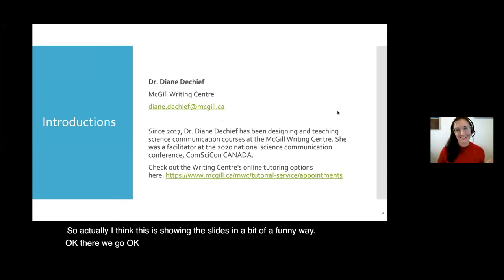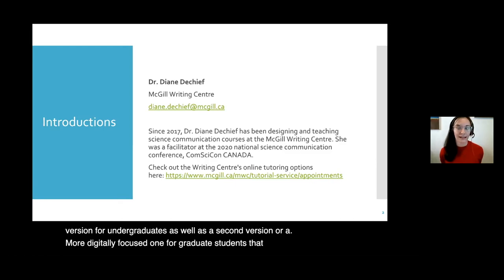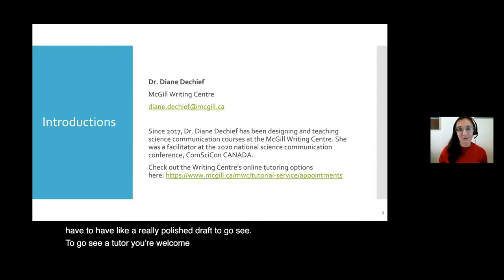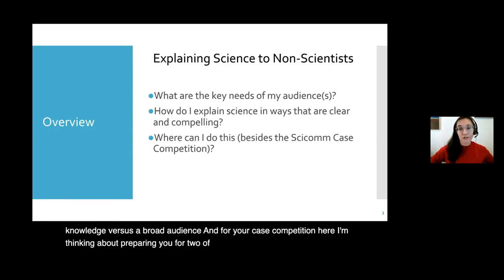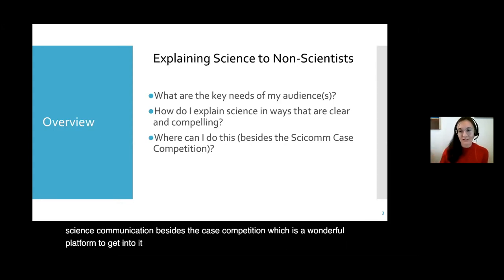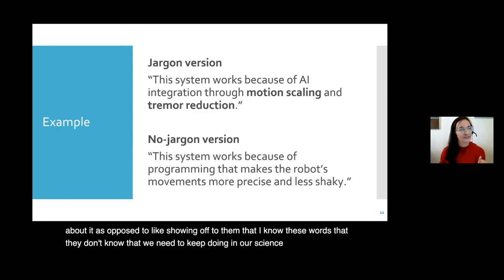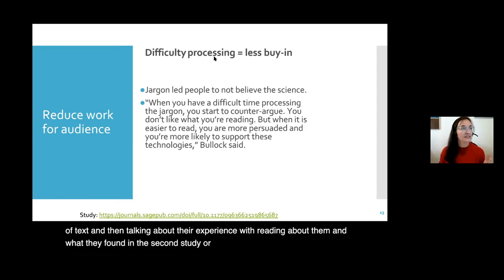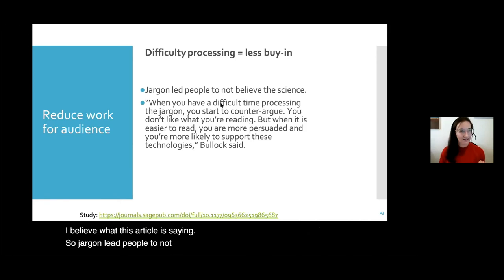Workshop #4: All About Science Communication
We would like to thank the McGill Alumni Association and the Sustainability Projects Fund for their generous sponsorships.